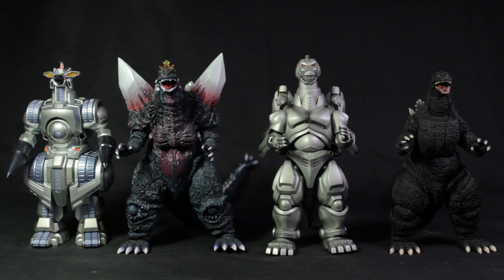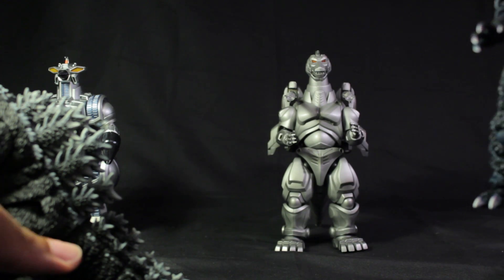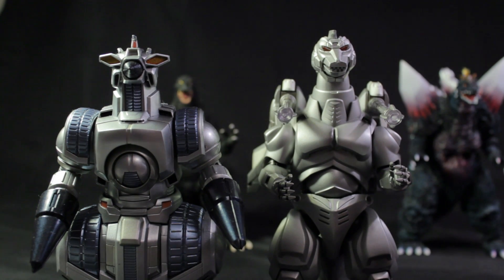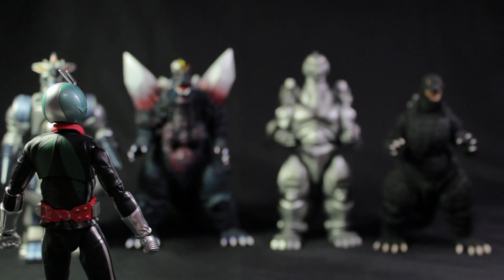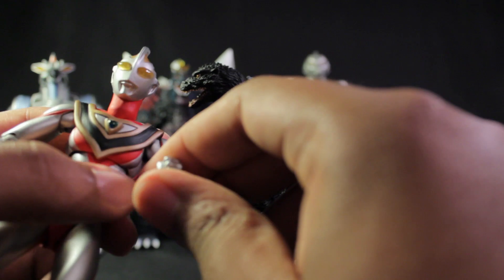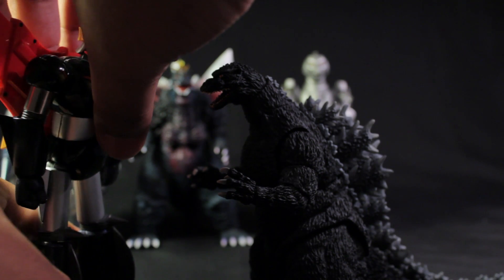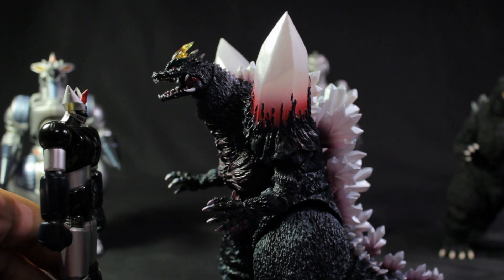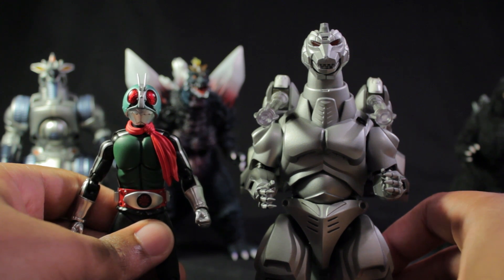S.H. Monster Arts Size Comparison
S.H. Monster Arts Size Comparison Video! I received a few requests on the size of the S.H. Monstarts figures, so I decided to make a size comparison video. In this video I compare the sizes for all of the S.H. Monster Arts Figures and compare their scale to other toy lines.